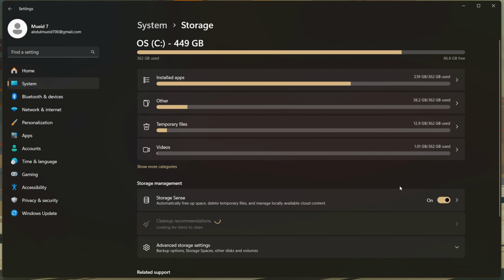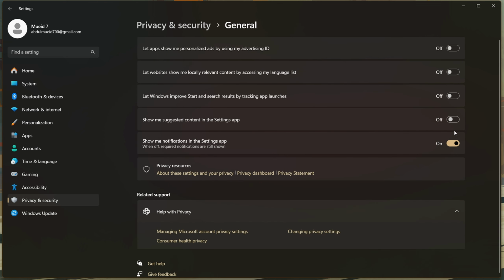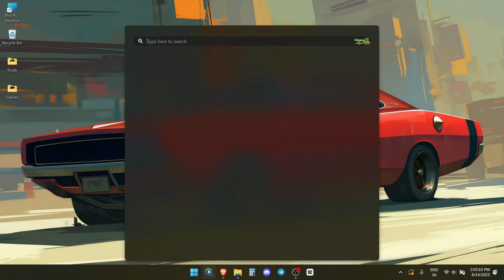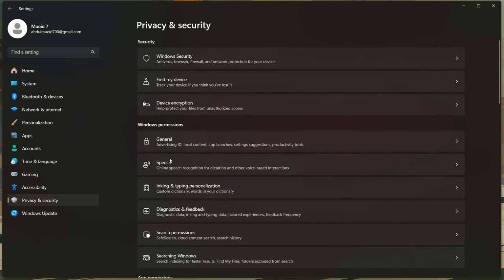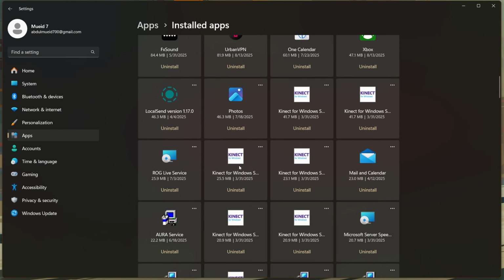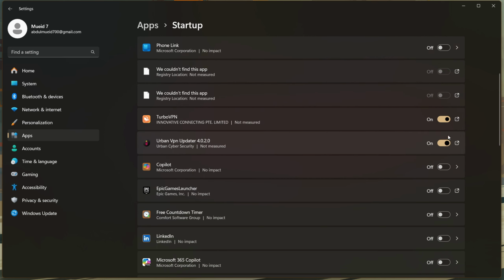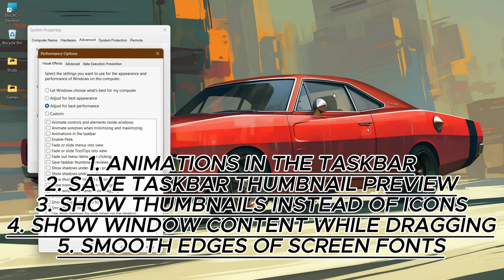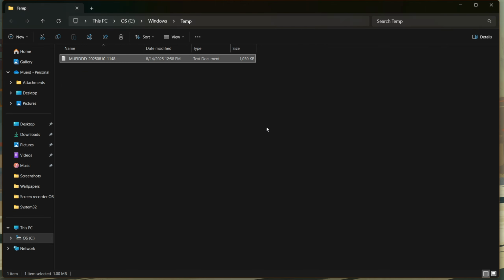🚀 How to Make Windows 11 Faster | 200% Faster PC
Is your Windows 11 running slow? 🐌 Don’t worry! In this video, I’ll show you proven tips and tricks to make your Windows 11 PC run up to 200% faster. 🚀

👉 In this tutorial, you’ll learn how to:

Optimize Windows 11 settings for speed

Disable unnecessary background apps

Boost startup performance

Free up RAM and storage

Improve overall system responsiveness

Perfect for gamers, students, and professionals who want maximum speed from their PC.